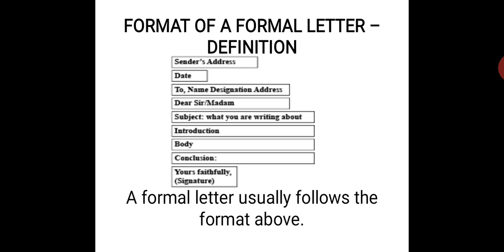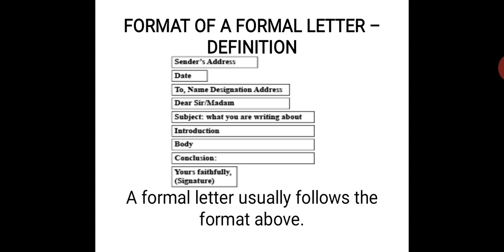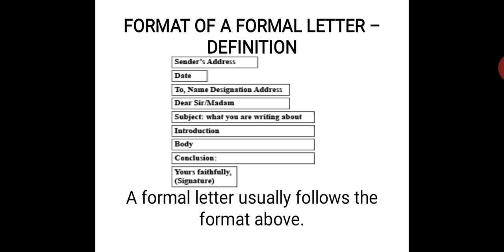FORMAT OF A FORMAL LETTER, CLASS-5, ENGLISH